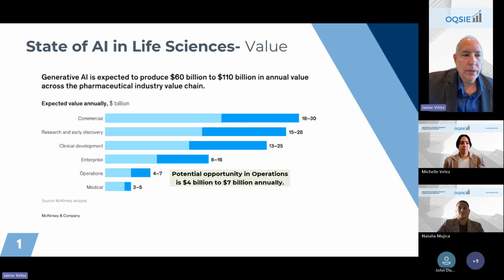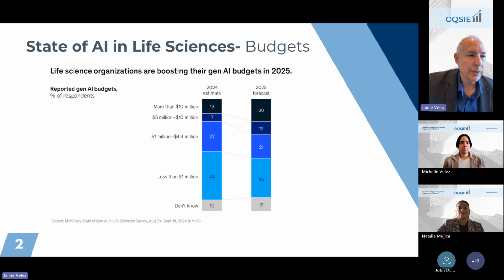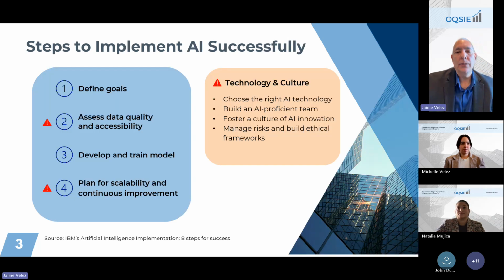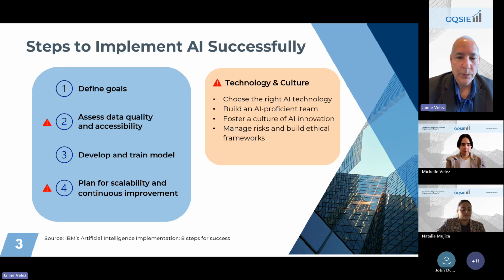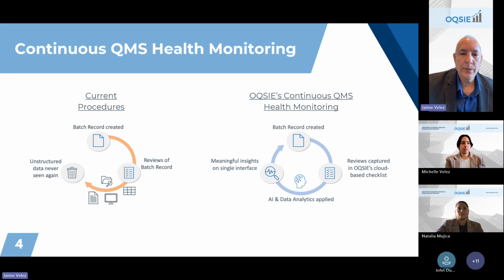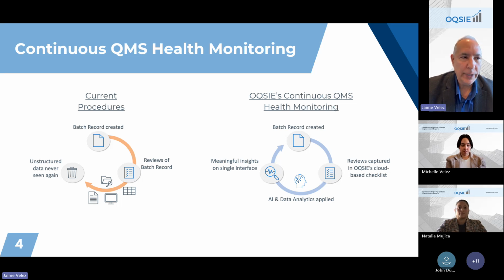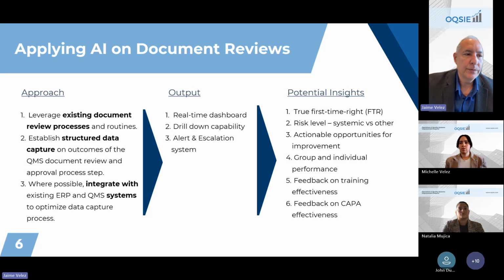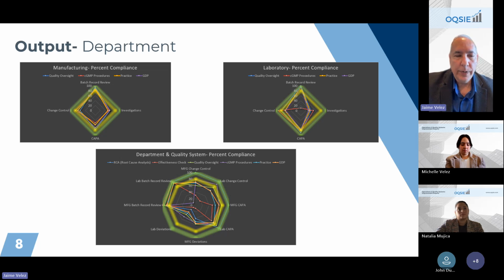Unlocking Powerful Insights: How to Start Applying AI in Quality Operations (Webinar Recording)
In this 30 minute webinar, OQSIE co-founder Jaime Velez shares some insight into the state of Artificial Intelligence (AI) in the life sciences industry and practical steps companies can take to start applying the technology in quality operations for more meaningful and proactive insights.

Webinar Timestamps:
0:00 Introduction
7:34 About OQSIE & Webinar Agenda
9:05 State of AI in Life Sciences
13:39 Steps to Implement AI Successfully
18:38 Where to Start in Quality Assurance
26:41 Q&A